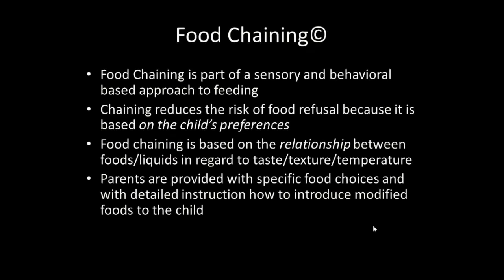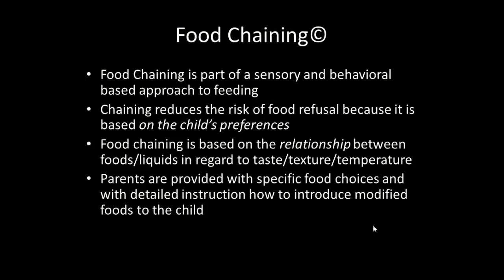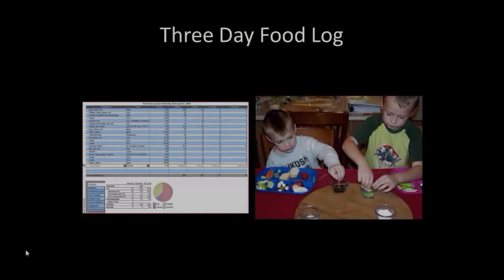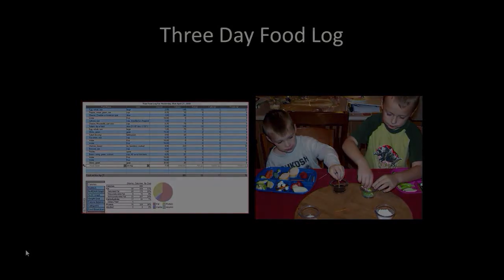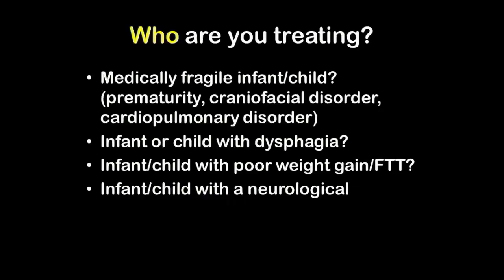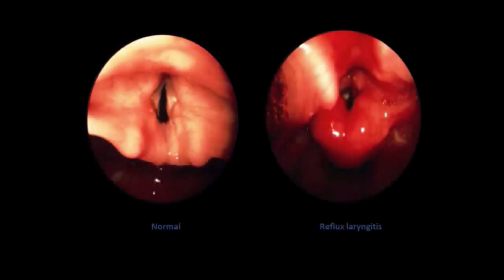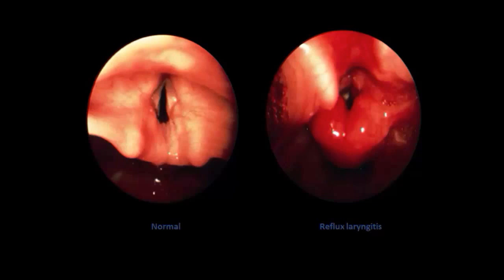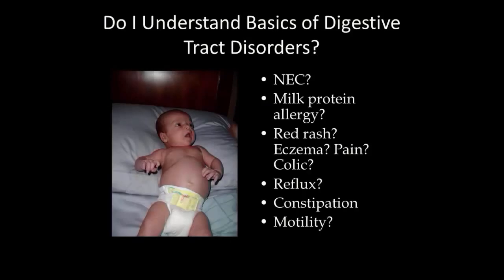e161 Preview: Treatment of Picky and Problem Eaters Using Food Chaining Therapy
Cheri Fraker, CCC-SLP, CLC, & Laura Walbert, CCC-SLP, CLC, will teach you multidisciplinary evidence-based information with emphasis on Food Chaining® as a treatment technique for aversive feeding disorders. Visit NorthernSpeech.com/a7bd to learn more.